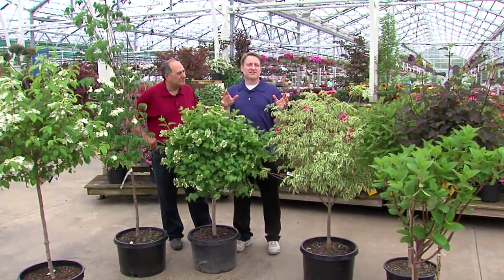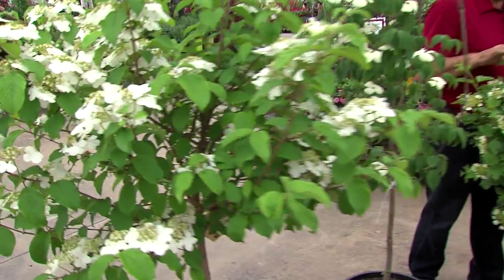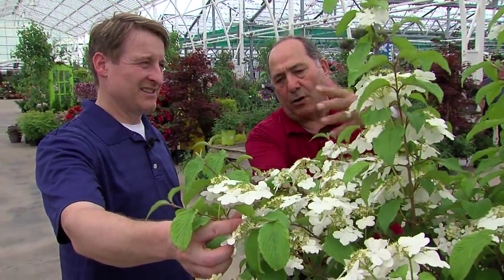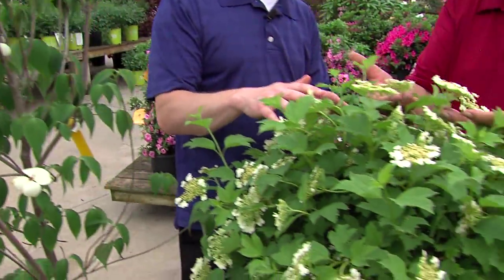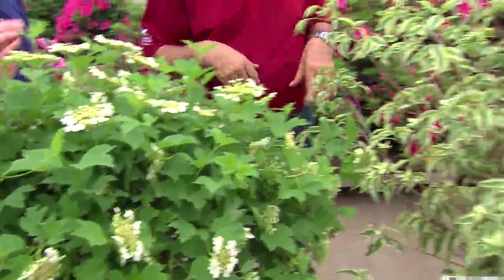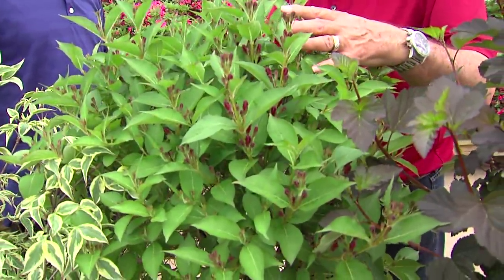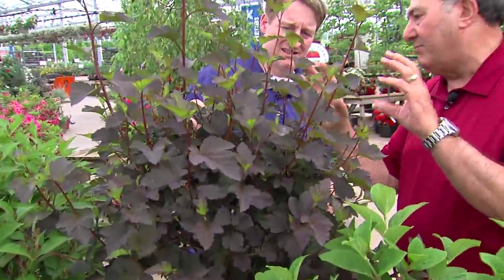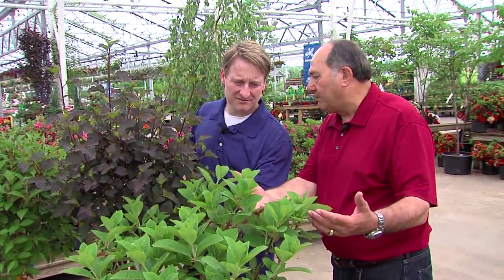Small trees for small spaces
An option instead of shrubs for small spaces... small trees!